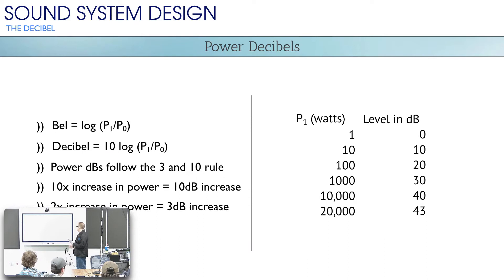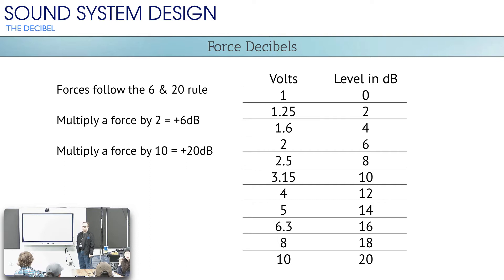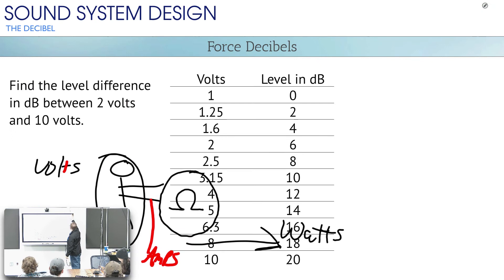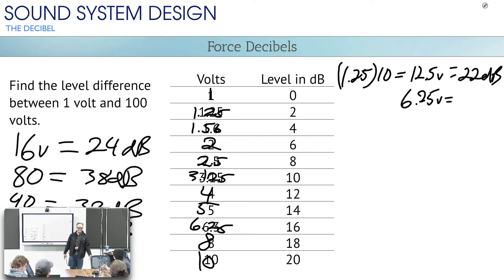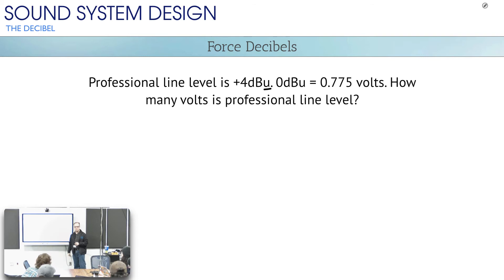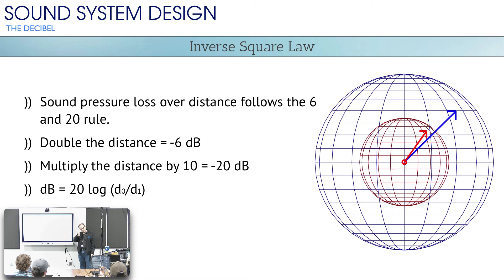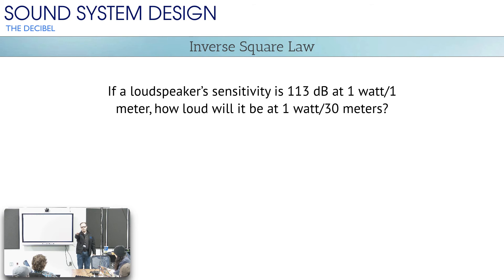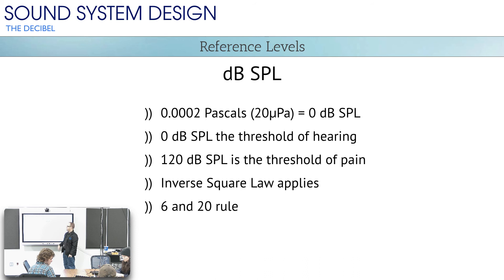The Decibel 2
Force decibels, Decibels Sound Pressure Level